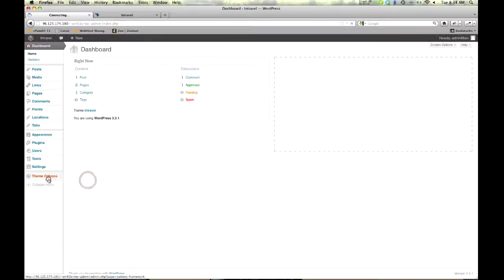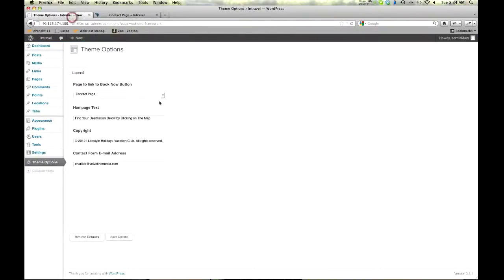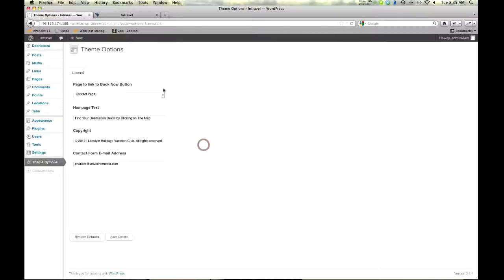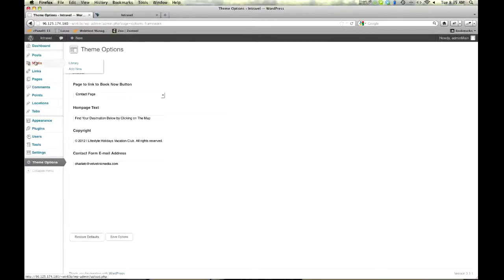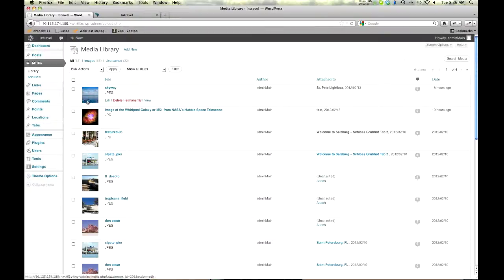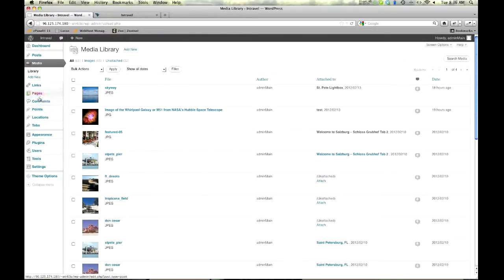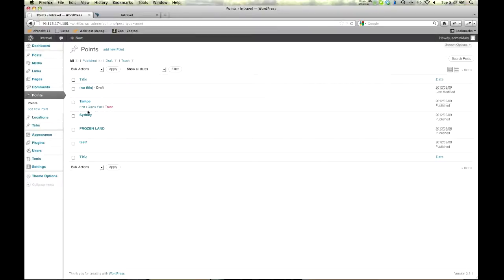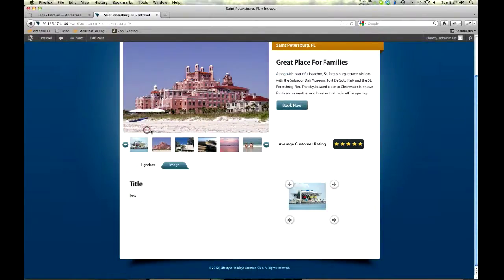Intravel WP Basics